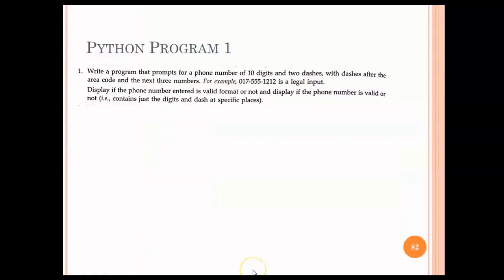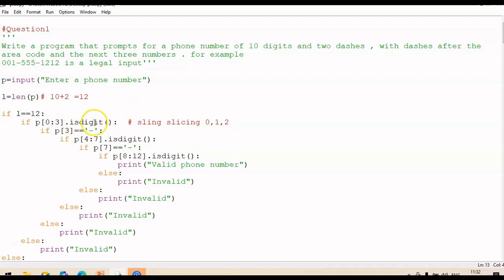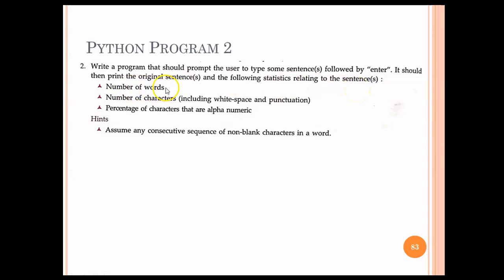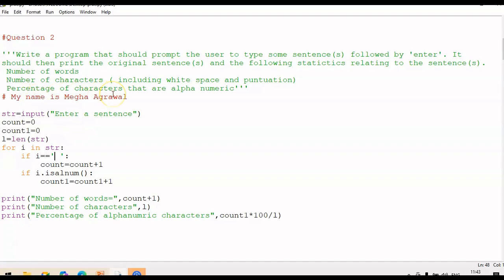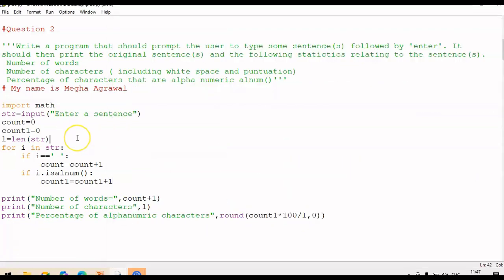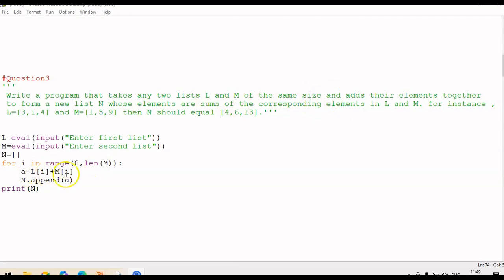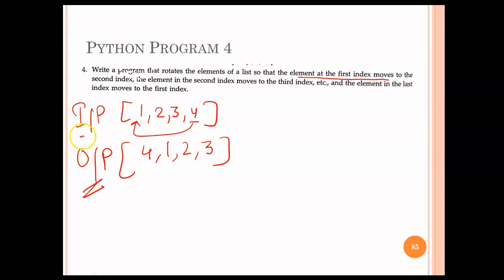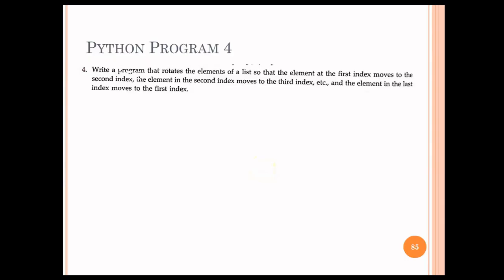CBSE | GRADE 12 | CS | Python revision Tour - II | Part 14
In this video  I have mainly covered the basics topics  from Python Revision Tour - II from Sumita Arora book .

00:00 - Introduction
00:43 -  Type c Unsolved Program Questions